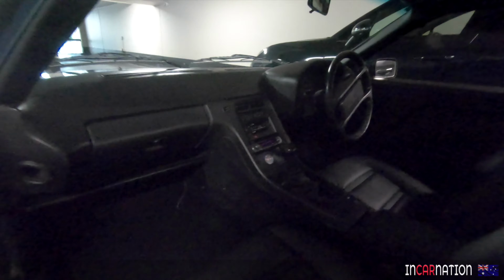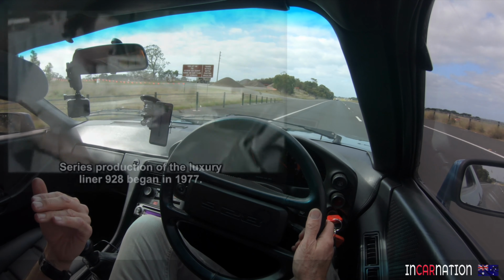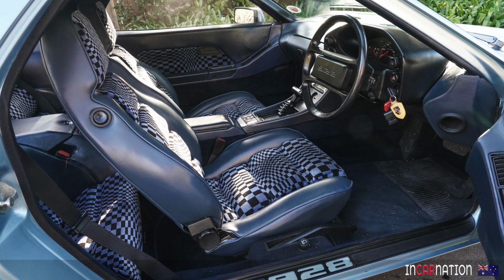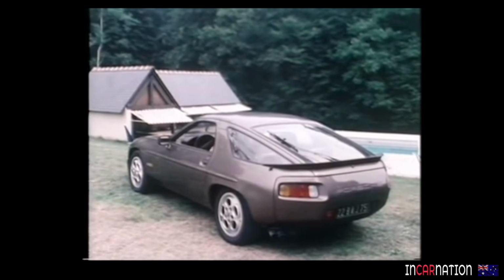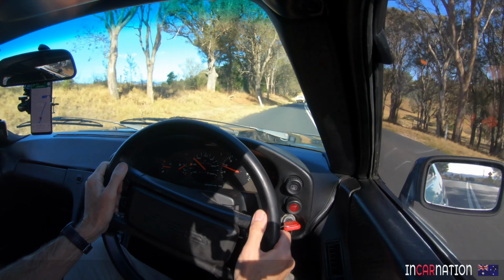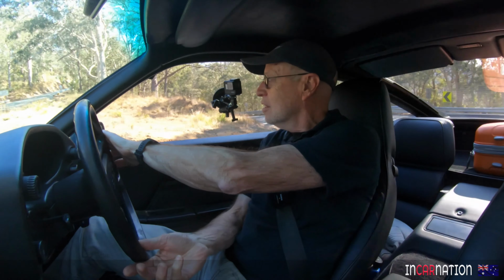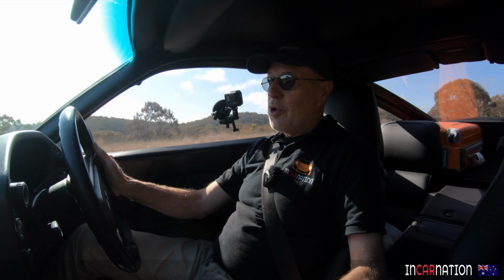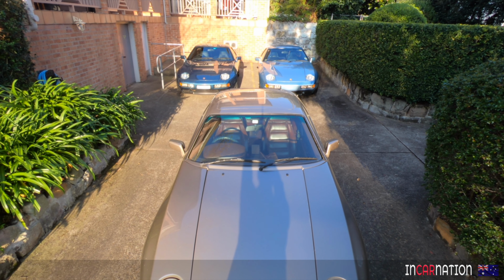I just bought all these Porsche 928s at auctions. Clearly I'm not running on all cylinders!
And they're all good ones - each one better than the previous one. Surely I know by now these forty year old complex cars are just enormous money pits. One perhaps but why three? Somebody has a few kangaroos loose in the top paddock.

So last week I bought that lovely turquoise one at a Melbourne auction, then decided to fly interstate to pick it up and drive it 1,000 km home. With a 40 year old car surely asking for trouble you'd think. YOLO, right?
It's a long video, and probably only for the Porsche enthusiasts or fellow m*sochists.
And we love to read your comments and suggestions.